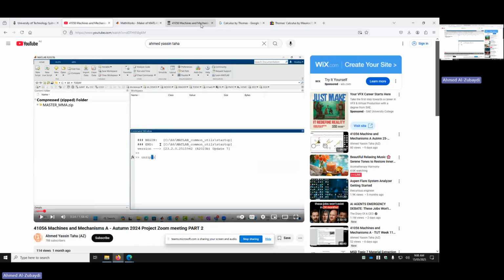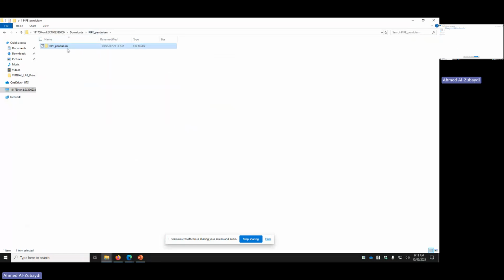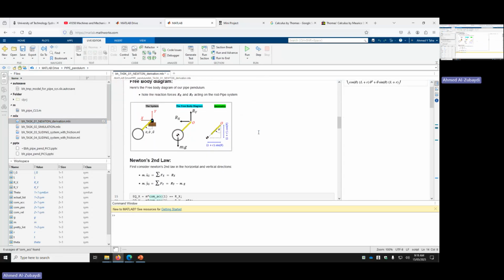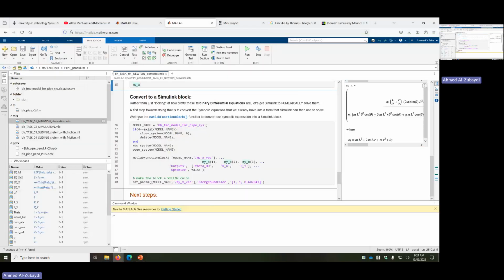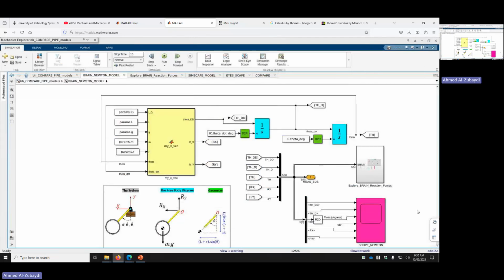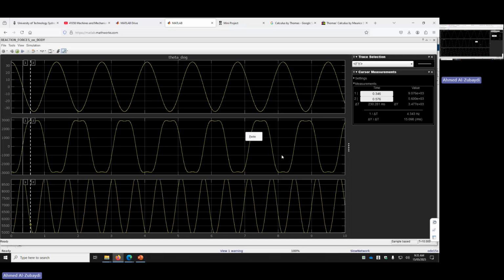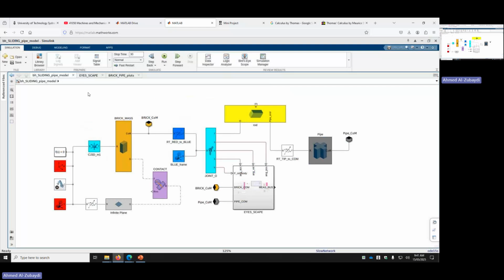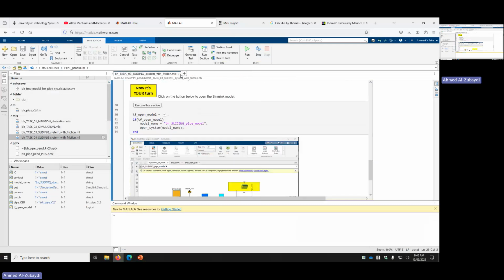41056 Machines and Mechanisms A: TUT Week 12 2025 05 15 Task 2